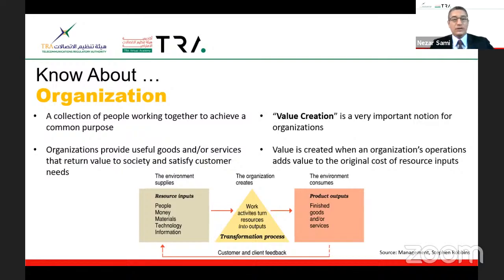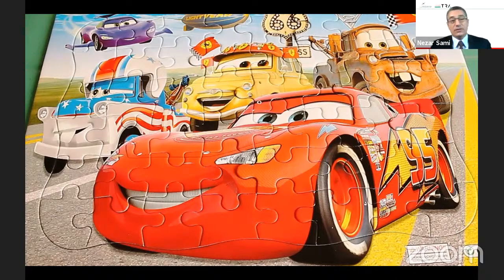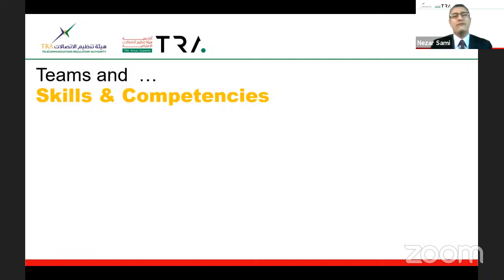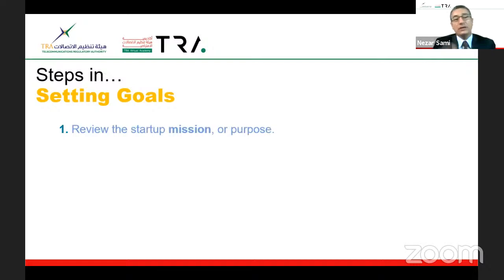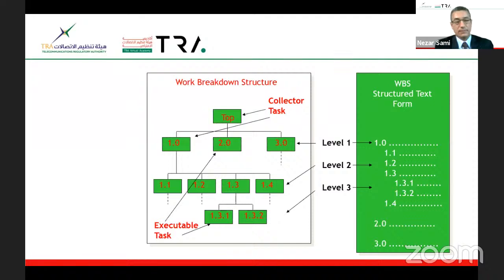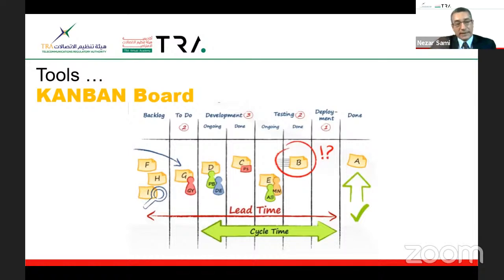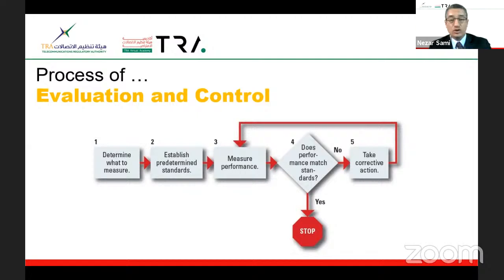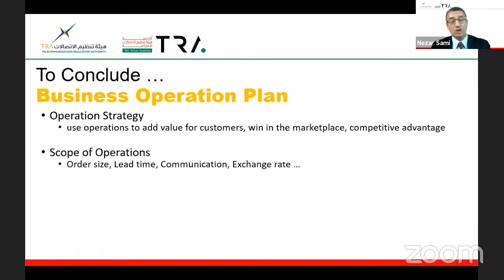The Resources and Operations plan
This session is focused on learning the concepts, skills, and knowledge that are required to develop and implement an effective operational plan that supports and achieves the strategic objectives.